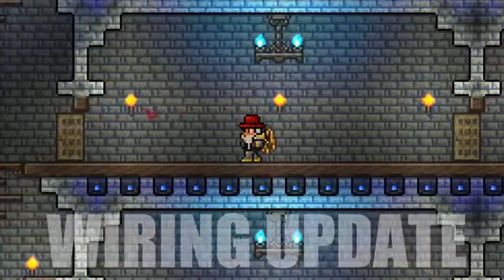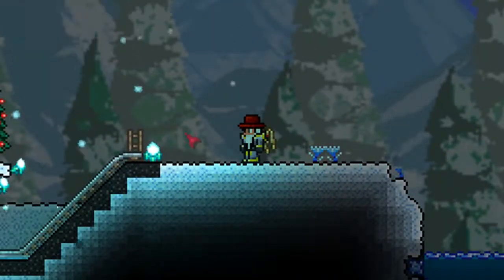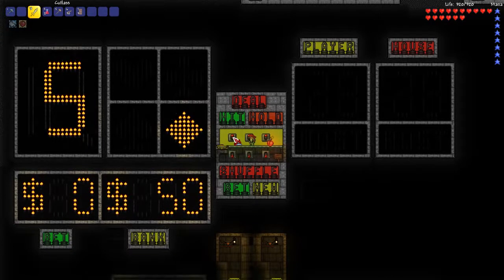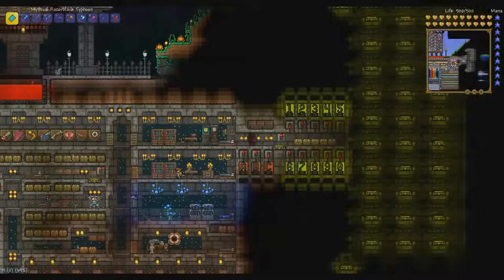Why YOU should be excited for Terraria's NEW UPDATE! Version 1 3 1